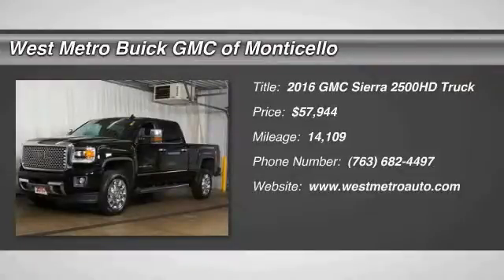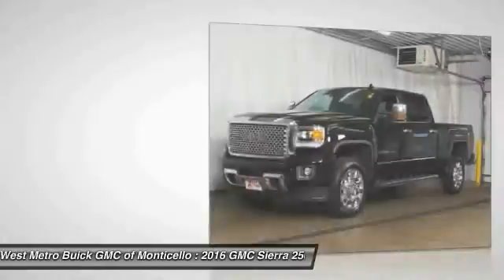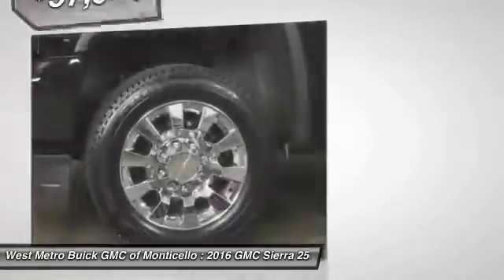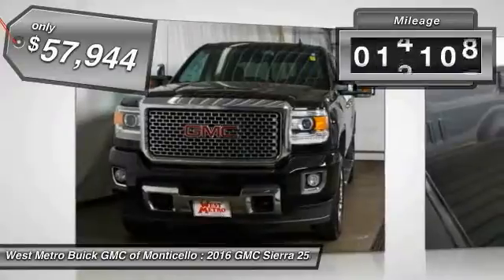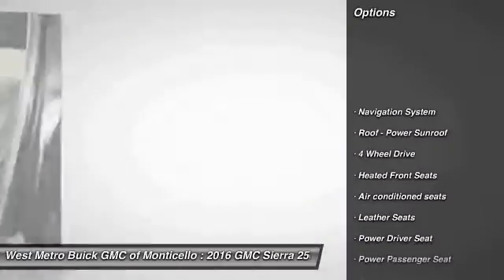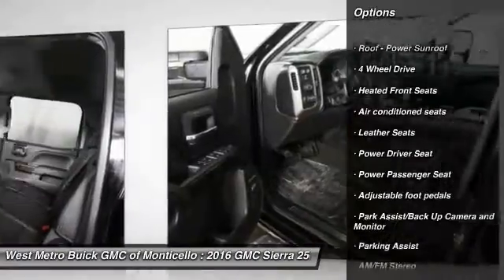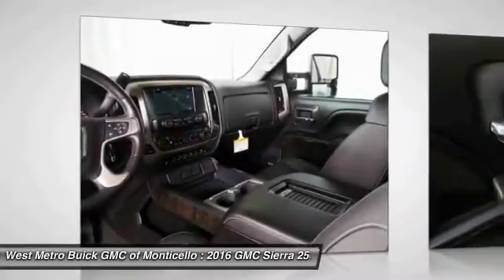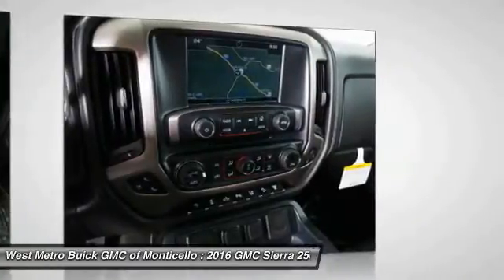2016 GMC Sierra 2500HD Minneapolis, St Cloud, Elk River, Monticello, MN G17-243A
2016 GMC Sierra 2500HD Denali

One Owner and Serviced and Detailed to Precision. Driver Alert Package (Forward Collision Alert), Duramax Plus Package, Off-Road Package (Hill Descent Control and Z71 Chrome Front Fender Emblems), Allison 1000 6-Speed Automatic, 4WD, Leather, Camper & 5th Wheel Trailer Wiring Provisions, Chrome Power-Adjustable Heated Outside Mirrors, High Idle Switch, and Power Sunroof. The West Metro Volume Leader. brbrBe the talk of the town when you roll down the street in this beautiful 2016 GMC Sierra 2500HD. This spirited machine can turn the everyday driver into a gearhead as they experience a whole new kind of acceleration and exceptionally potent power. This truck is nicely equipped with features such as Driver Alert Package (Forward Collision Alert), Duramax Plus Package, Off-Road Package (Hill Descent Control and Z71 Chrome Front Fender Emblems), 4WD, Allison 1000 6-Speed Automatic, Camper & 5th Wheel Trailer Wiring Provisions, Chrome Power-Adjustable Heated Outside Mirrors, High Idle Switch, Leather, One Owner, Power Sunroof, and Serviced and Detailed to Precision. brbrWe are a local  family owned dealership and pride ourselves on small community feel, making your vehicle buying experience as casual,  fun and effortless as possible.  Our online reputation speeks volumes of who we are.  Thanks for looking.